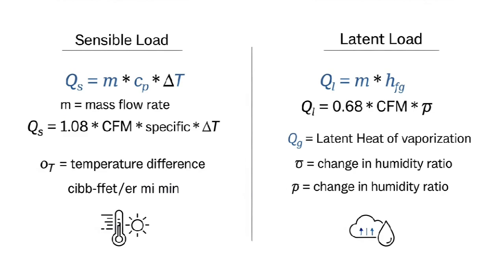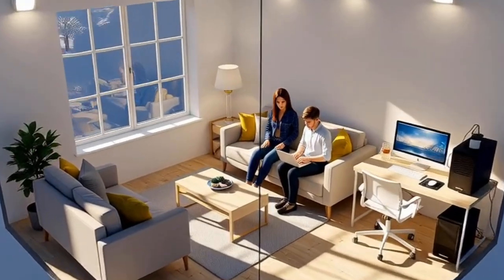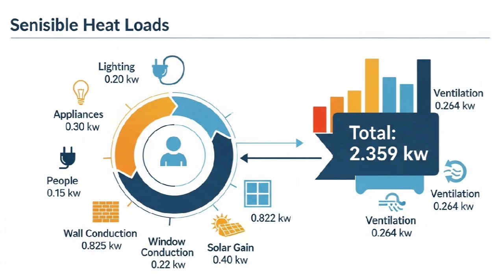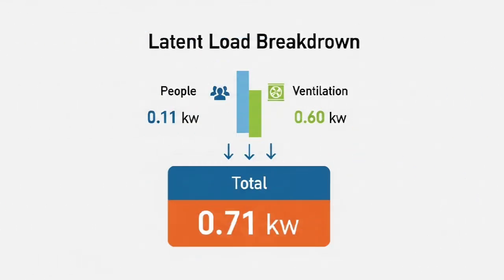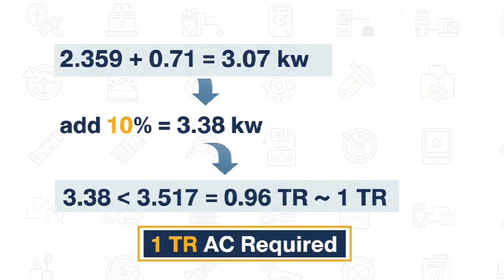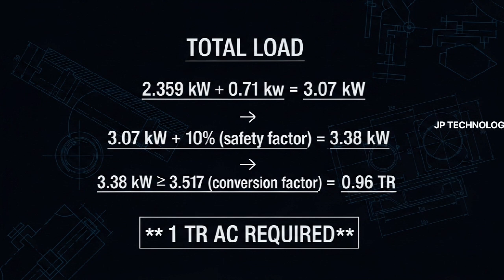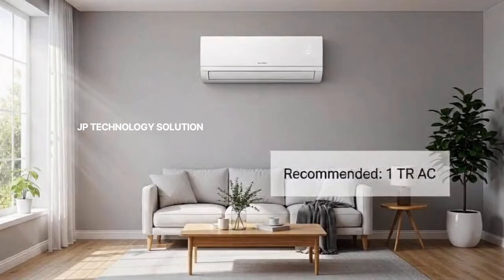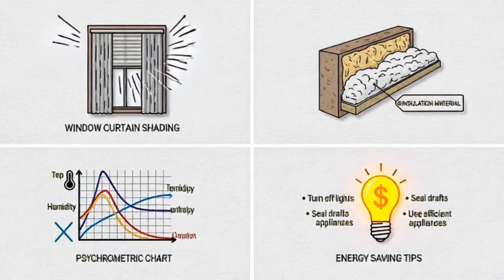AC Size Calculator for Home | Chiller Load Example (HVAC Basics)”.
Wondering how much AC tonnage you need for your room? 🤔 In this video, we explain step-by-step cooling load calculation (chiller load) with a simple 1 Room Example.

👉 What you’ll learn in this video:
✅ How to calculate Sensible Load (lights, appliances, walls, windows)
✅ How to calculate Latent Load (people, ventilation, humidity)
✅ Total load calculation with safety margin
✅ How to convert kW → Ton of Refrigeration (TR)
✅ Which AC size (1.0 TR or 1.5 TR) is perfect for your room

Whether you are a student, HVAC engineer, or homeowner, this guide will help you choose the right air conditioner and avoid overspending on electricity bills.

1. “Right AC, Right Cooling, Right Savings!”

2. “Calculate Smart, Stay Cool ❄️”

3. “No Guesswork – Exact AC Load Calculation”

4. “Cool Comfort Starts with the Right Calculation”

5. “Know Your Cooling Load Before You Buy AC”